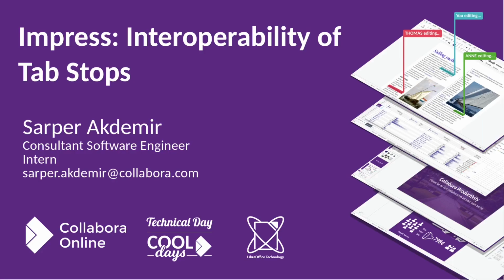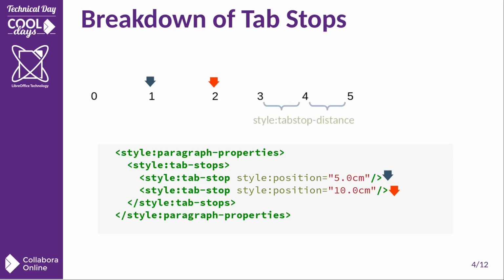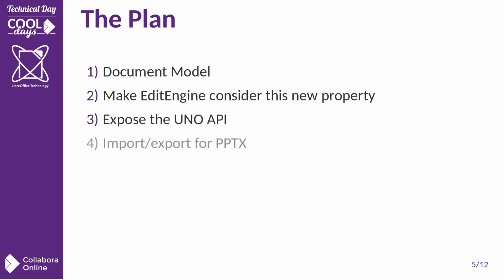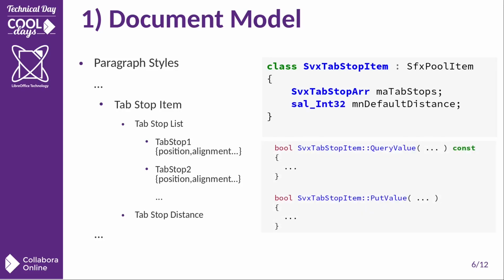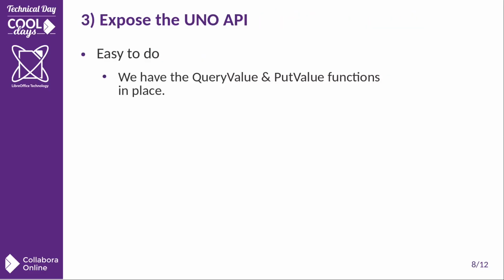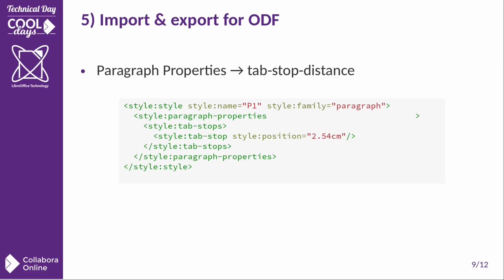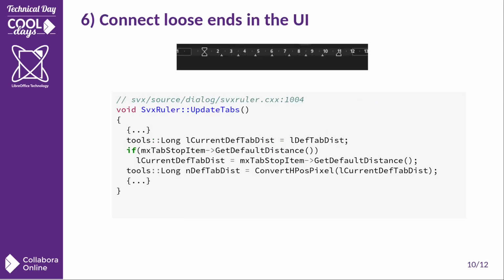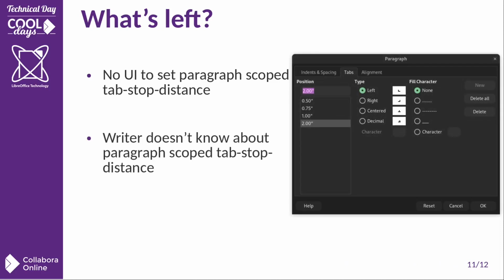Impress Interoperability Tab Stops by Sarper Akdemir 🆒 COOLDays 2023